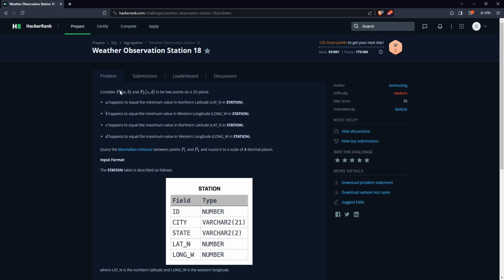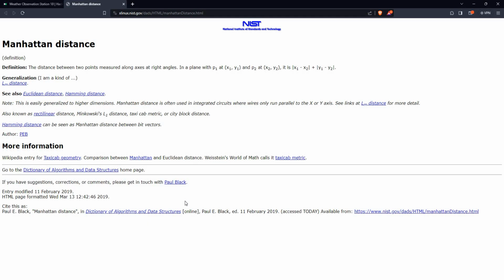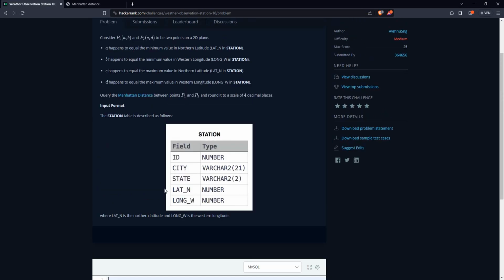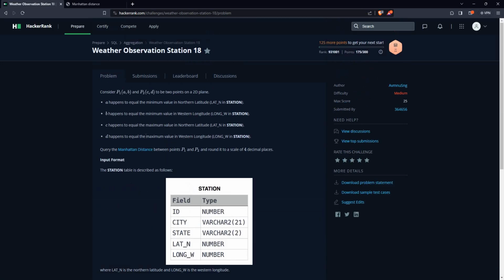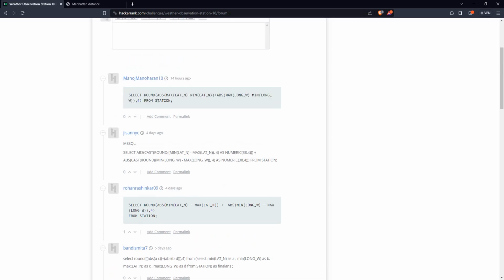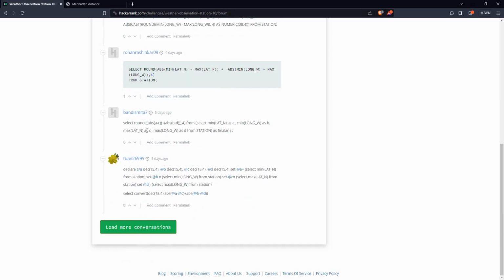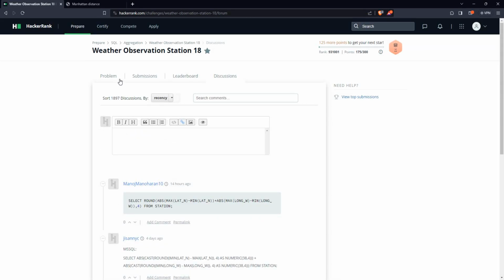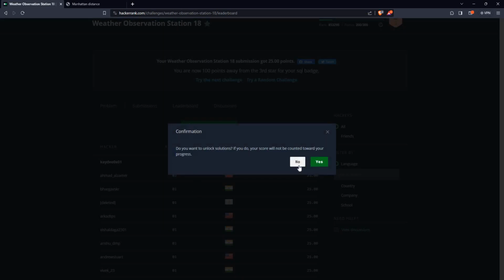Part 9 - SQL Basics - How to find solutions in HackerRank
1. - Querying MySQL Make your MySQL database analytics accessible with SQL operations, data extraction, and custom queries
2. - Learning SQL: Generate, Manipulate, and Retrieve Data
3. - Getting Started with SQL: A Hands-On Approach for Beginners
4. - SQL All - In - One For Dummies

Basic SQL